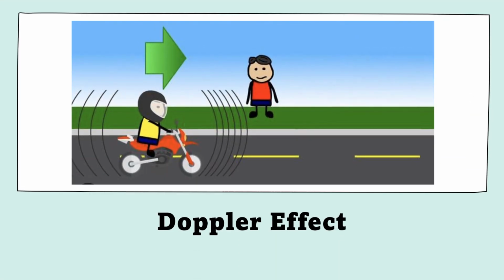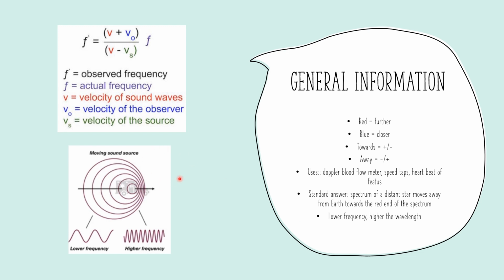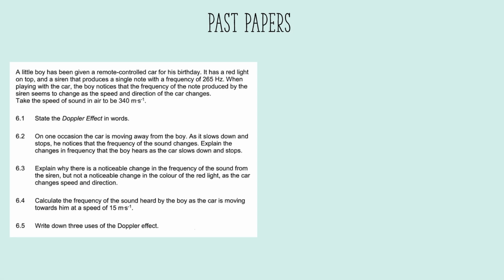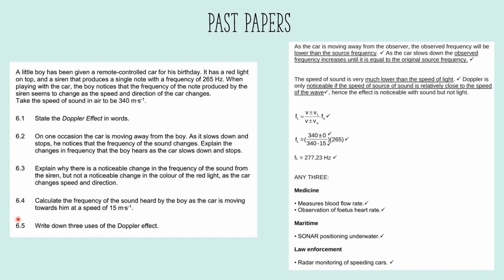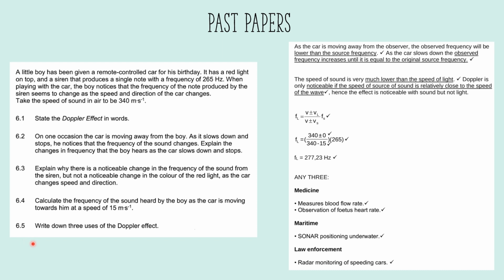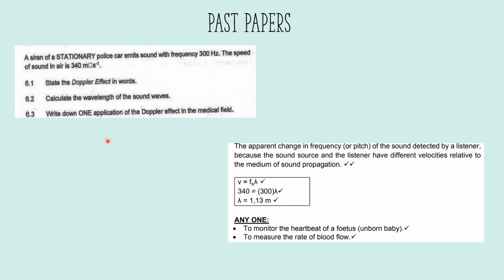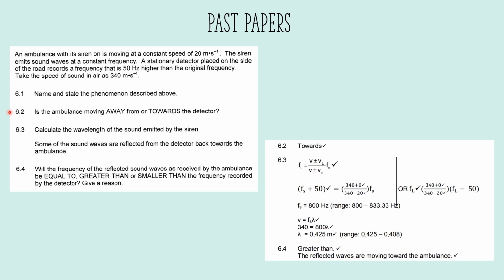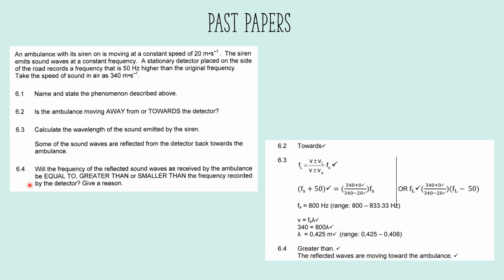The doppler effect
This video intends to give Grade 12 students an understanding of what doppler effect  is about and past paper examples.